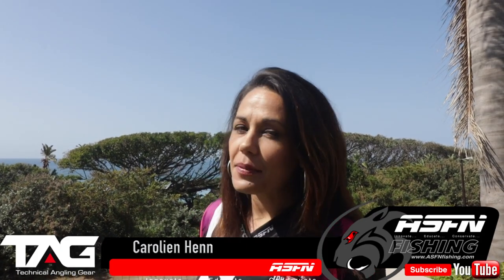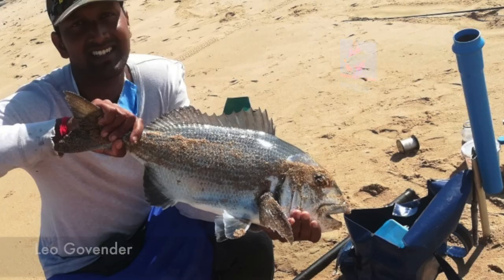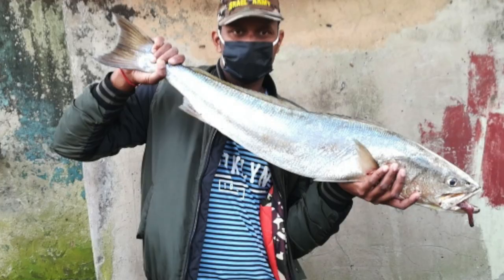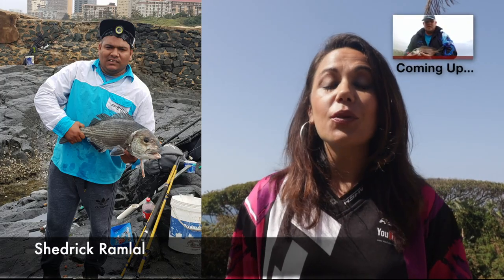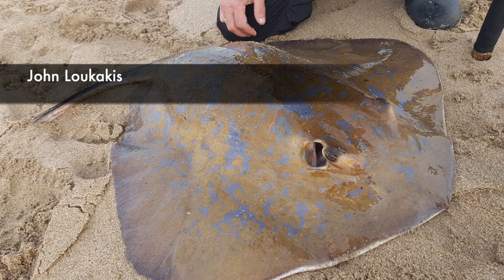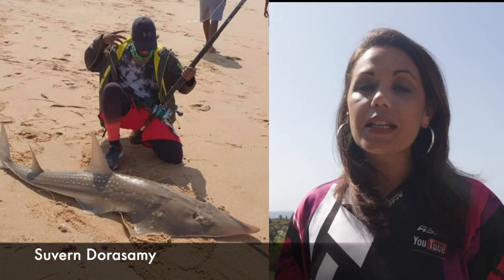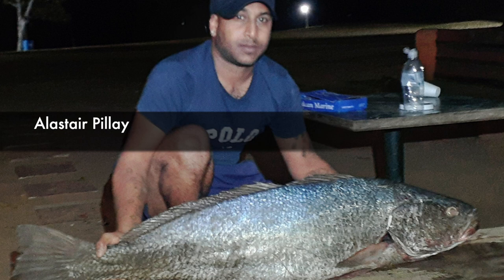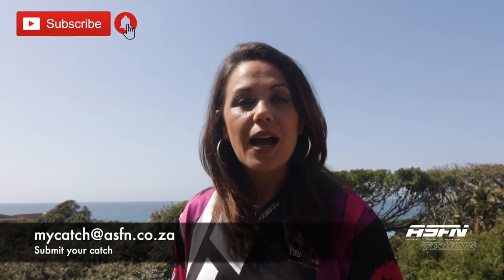Brilliant catches from across the country! | ASFN News Flash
We have a look at some of the amazing catches from anglers around South Africa and abroad with Carolien Henn @ASFN News Flash - You can send your catches to my